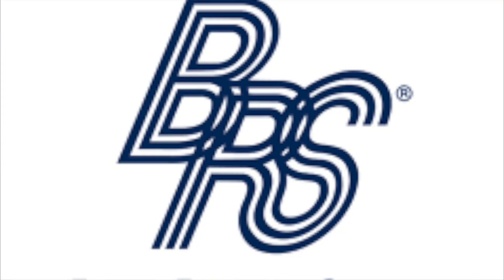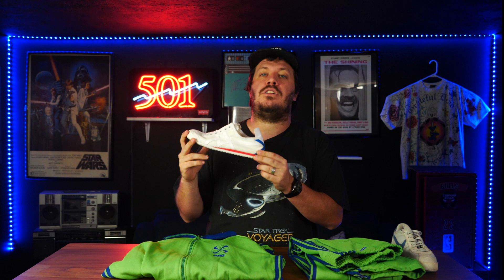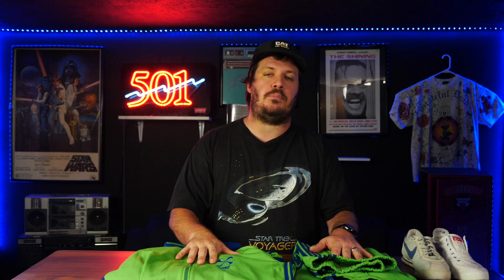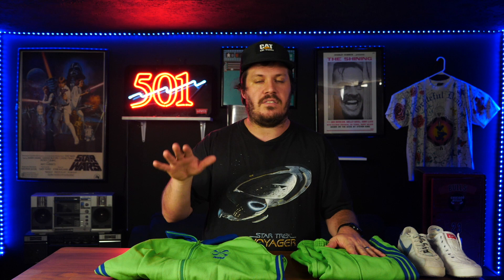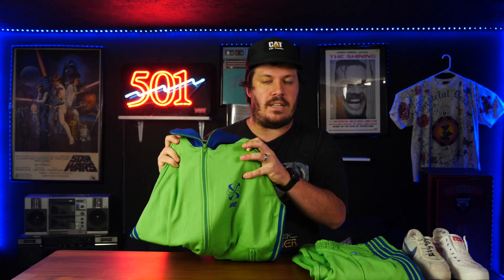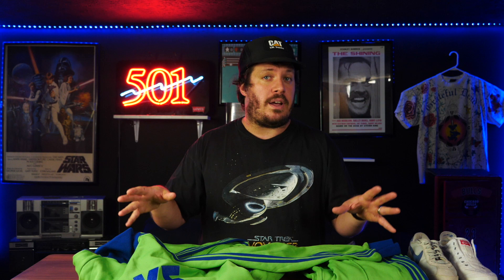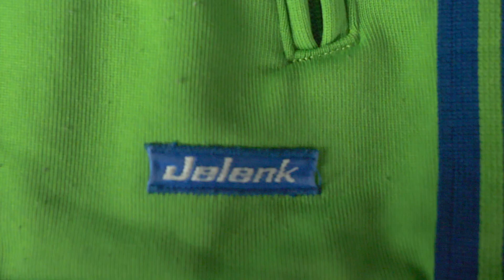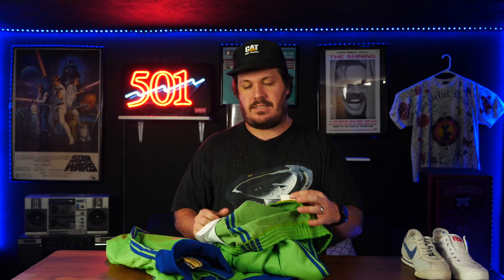Why Was This Nike Jacket Made By ASICS?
This Nike track suit I got at the thrift might confuse you a little but let me explain.